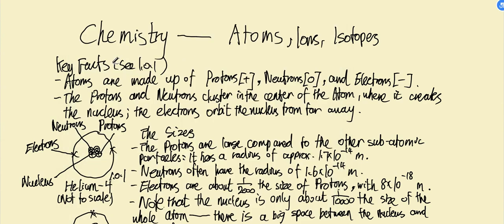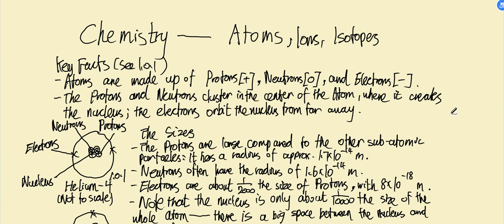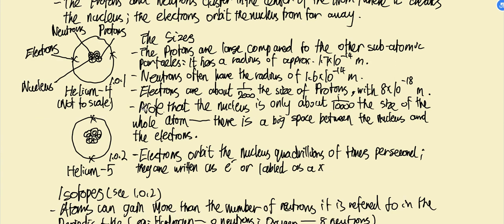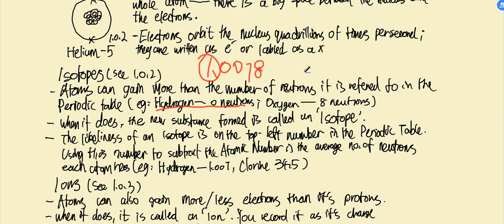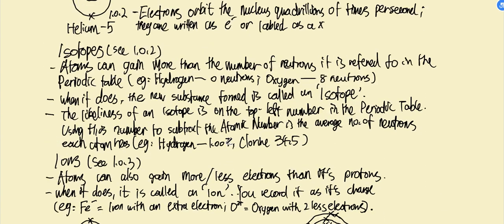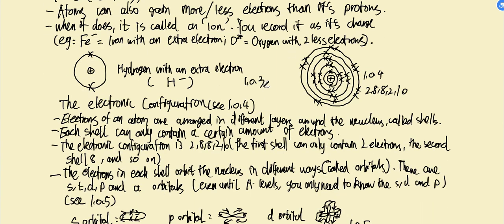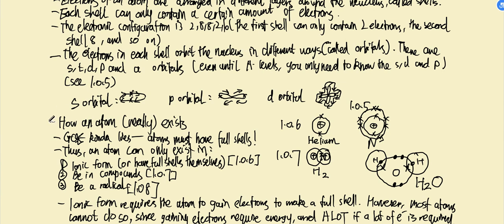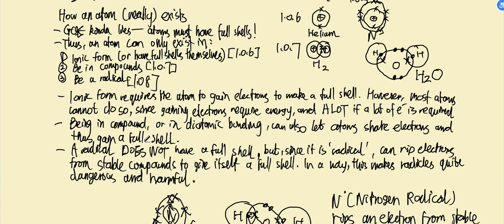Chemistry 005 Atoms, Ions and Isotopes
This is the fifth video in our series of Chemistry. Here, we redo our video about atoms, while giving the 'truth' of atoms at A-level level.